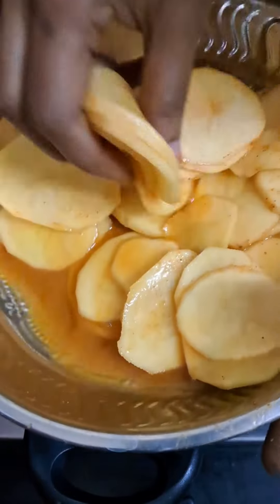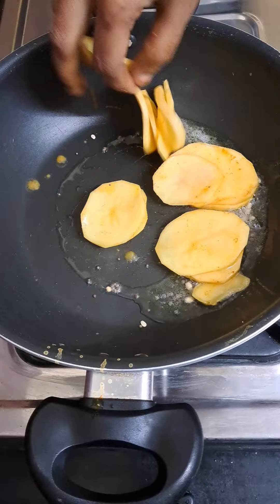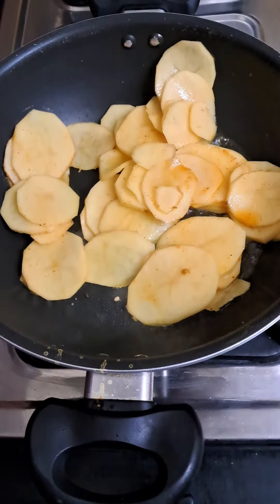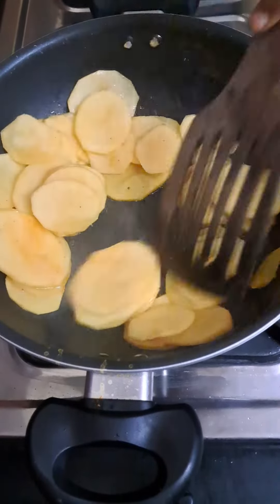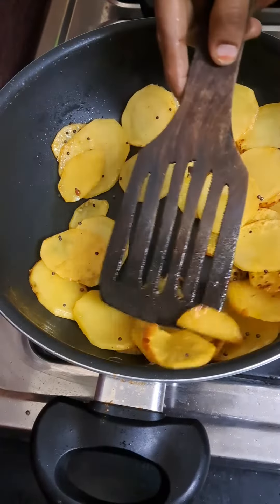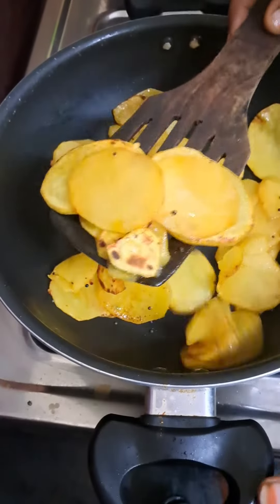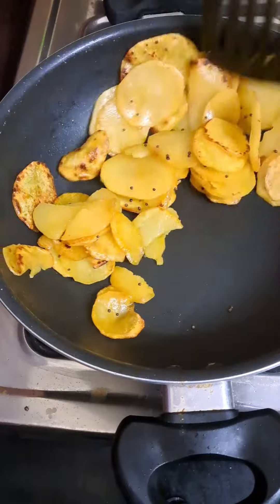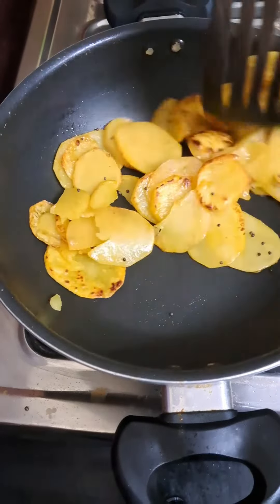உருளைகிழங்கு ஃப்ரை/Plain Potato fry in tamil